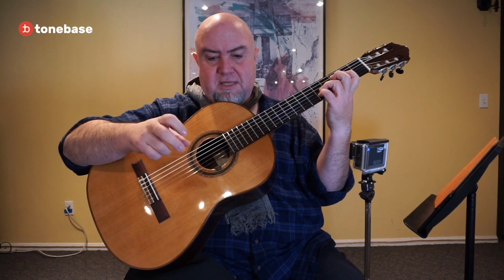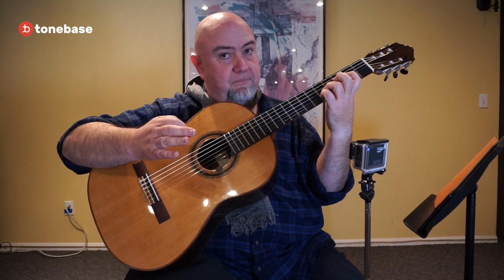"Best of Francisco Tarrega" | tonebase Tips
Scott, Eduardo, Andrea, and others share their experiences with the music of Francisco Tarrega – "the father of guitar." Watch each lesson in its entirety below!

0:00 - Scott Tennant
1:12 - Eduardo Inestal
2:08 - Andrea De Vitis
3:05 - Tariq Harb
4:06 - Rovshan Mamedkuliev

tonebase gives you instant access to knowledge from the world's greatest classical guitarists, performers, and educators.